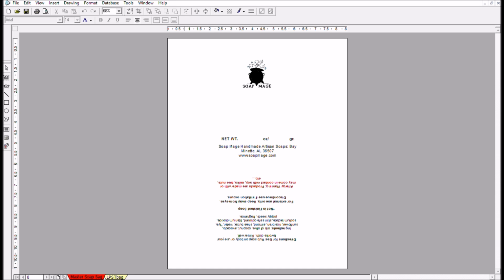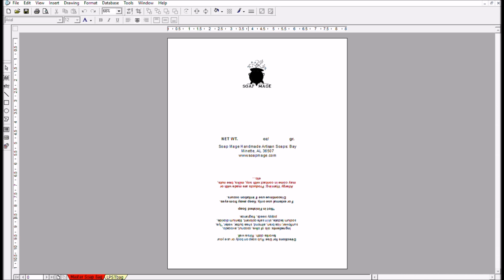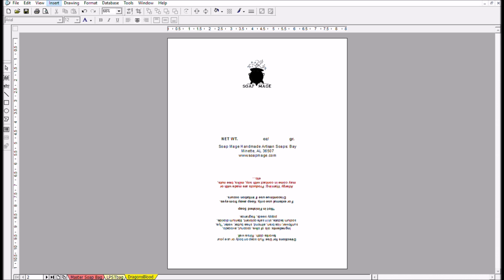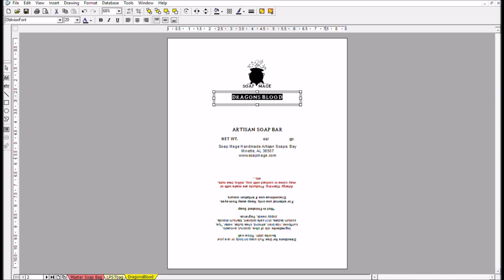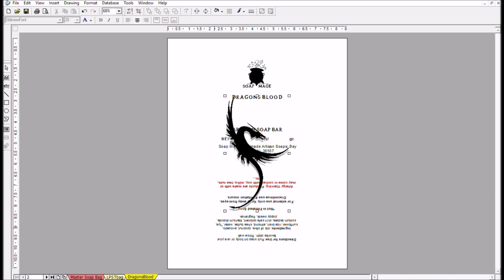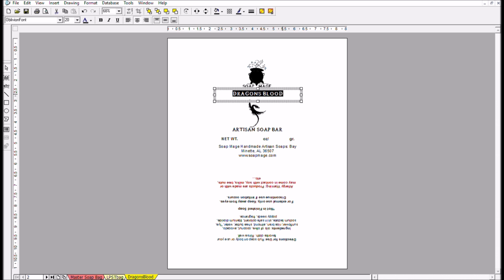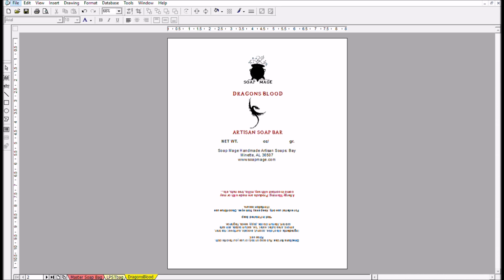Making Paper Soap Bags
Join me (Beth Walker) as I use my labeling software to show you how to print then fold cute little paper soap bags!